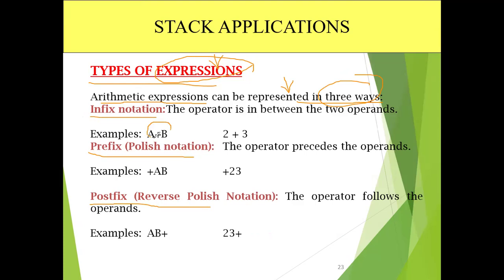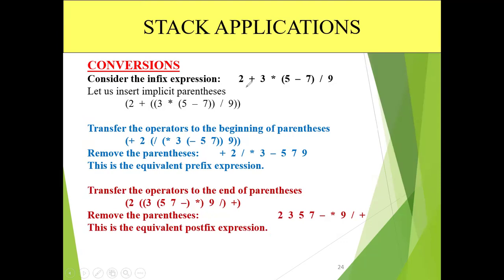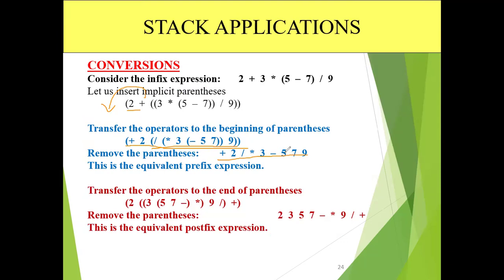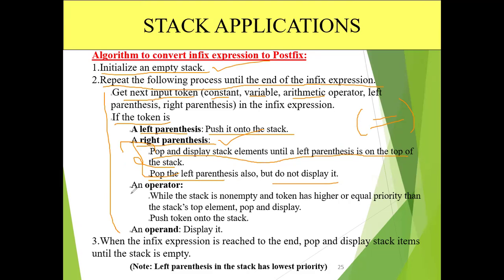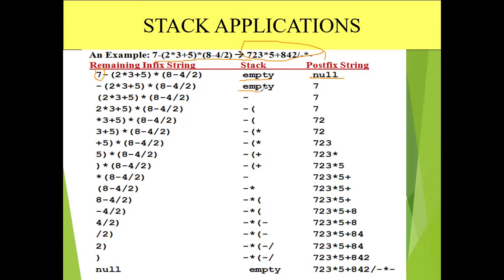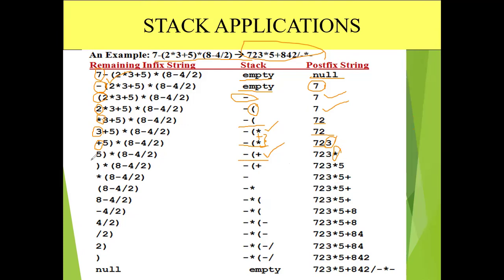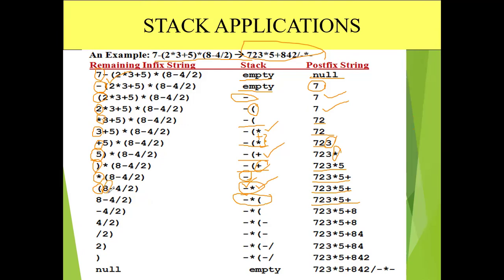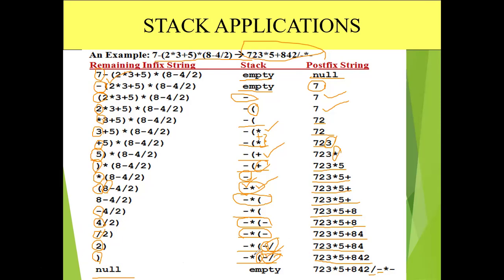Video 44 Conversion of Infix expression to Postfix expression